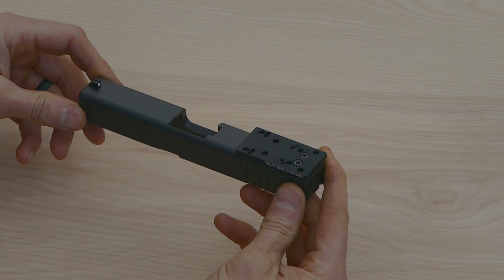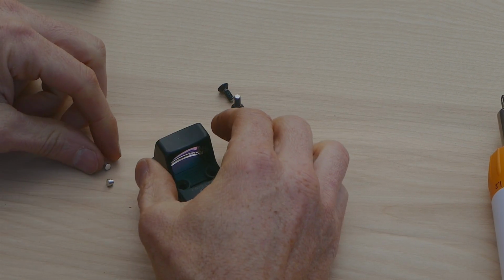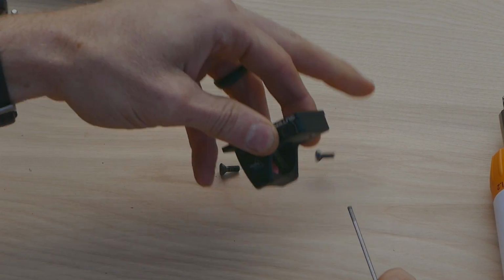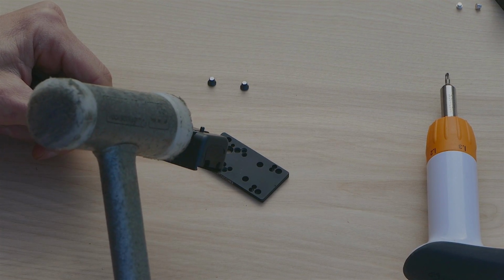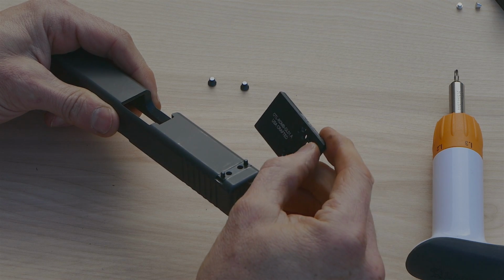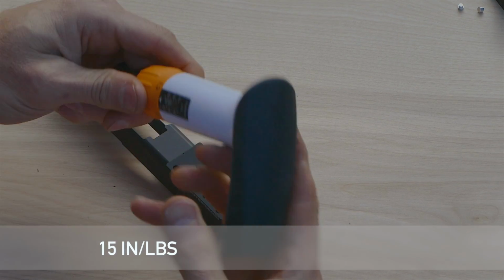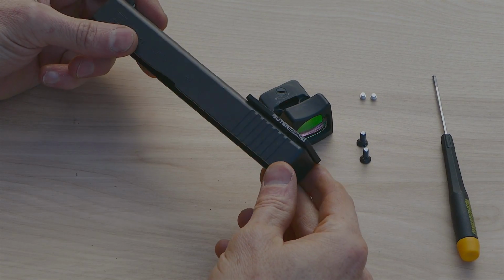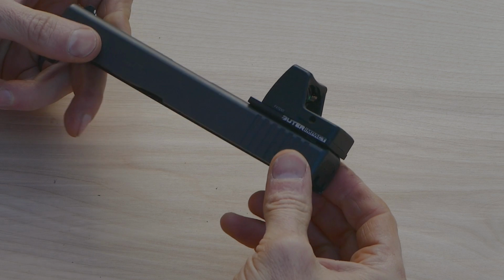Install any of the following Red Dot Sights on your Glock! Trijicon, Vortex, Leupold, Burris, etc.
Outerimpact is excited to introduce the Glock® Red dot sight adapter.   This product will allow the shooter to utilize a variety of red dot sights on their Glock® with one adapter. We at Outerimpact have gone to great lengths to assure that the fit and finish of this system is top notch. Notice the incorporated alignment pins that are pressed into the dovetail. These allow for superior strength and increased the reliability of holding zero, thousands of rounds later.

The Outerimpact adapter works with these Guns and Red Dot Sights:

Compatible Guns:  Glock® Pistols (NON-MOS Versions).

Compatible Red Dot Sights (Mounting Screws NOT INCLUDED): CMORE RTS & STS

Material: Billet 7075-T6 aluminum.  Dovetail is made of Steel with hardened dowel pins.

Finish: Black Anodize

Coating: Anodize

Dimensions:  Length:  2.0215"

Mounting Hardware:  Two (2) 6-48 Weaver T-10 Torx® Head screws (included).  Two (2) Sight alignment pins (included).  See Above description for which Red Dot Sights - Mounting Screws are INCLUDED.